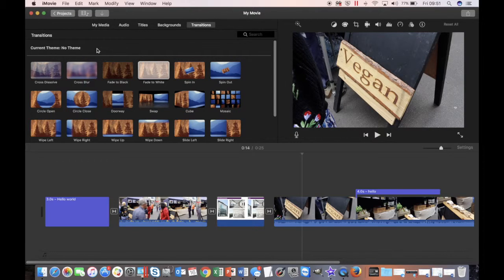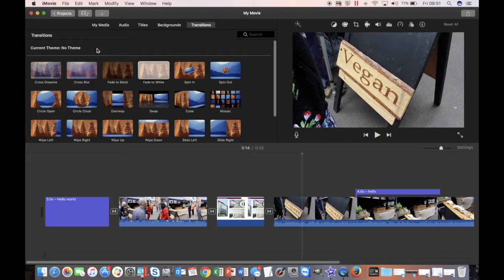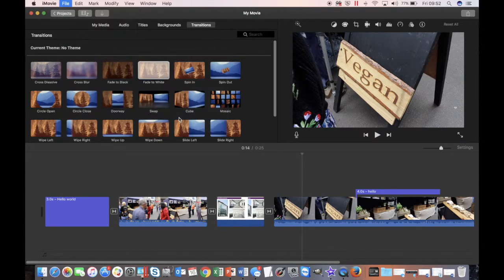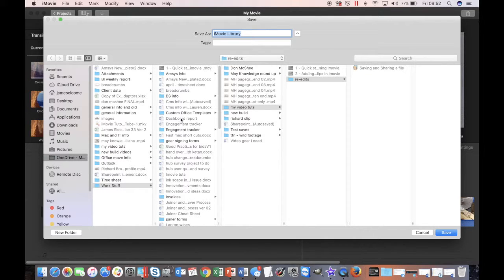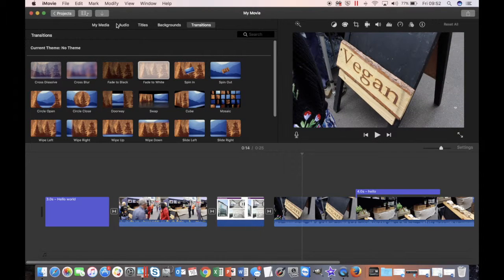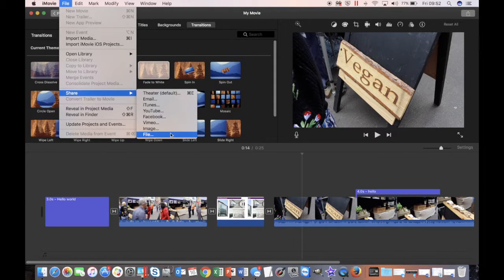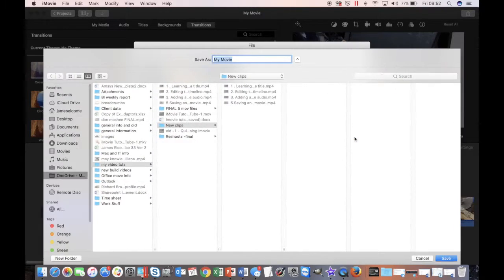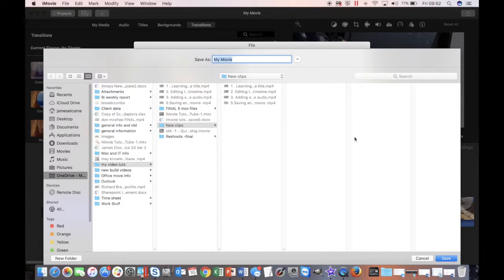Saving and sharing your video in iMovie on mac#imovie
imovie video editing tutorial